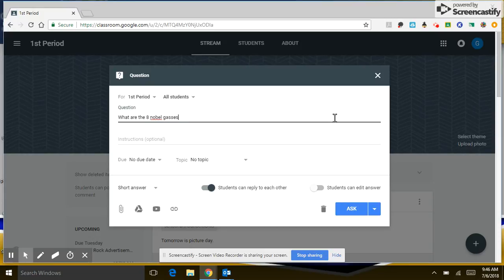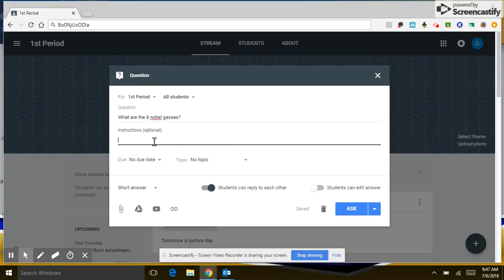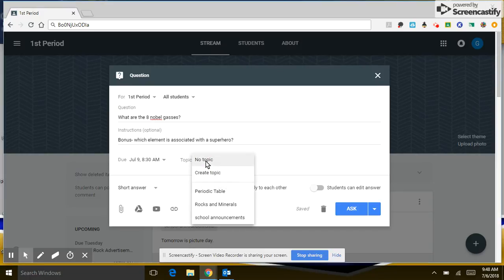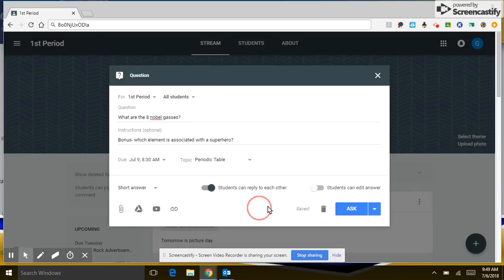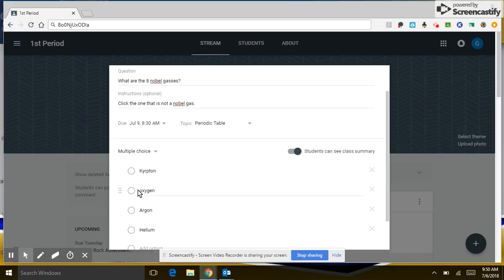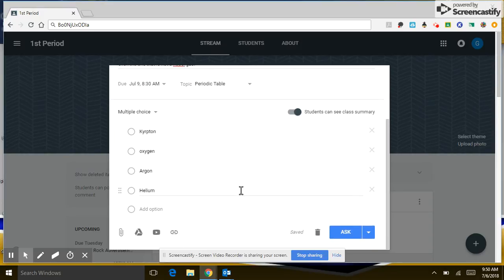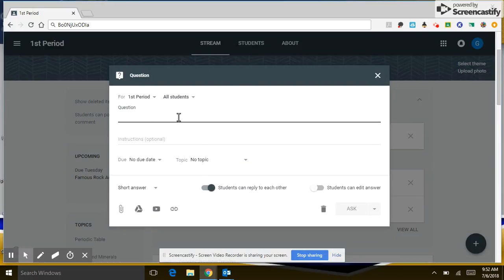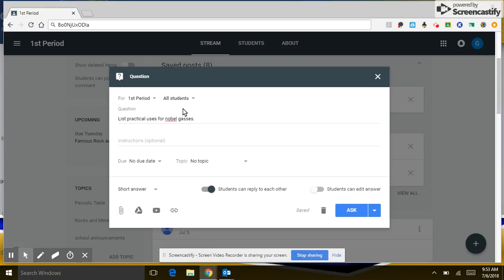Jul 6, 2018 9:54 AM